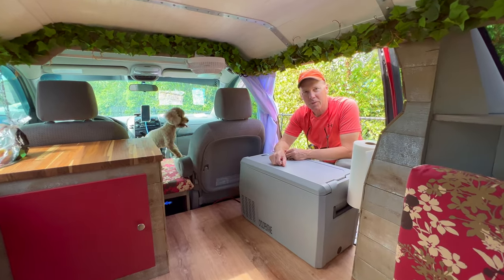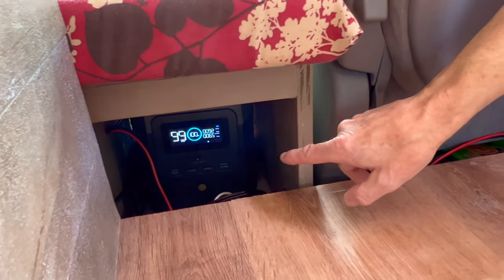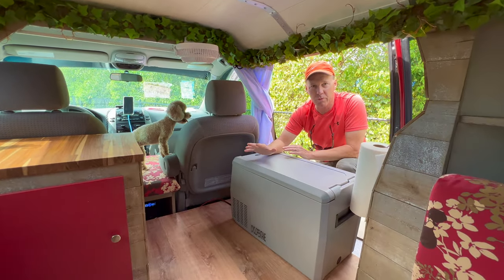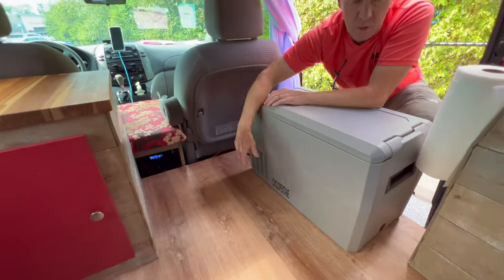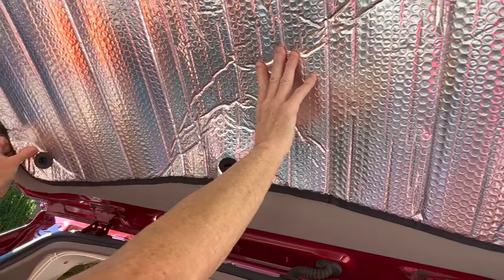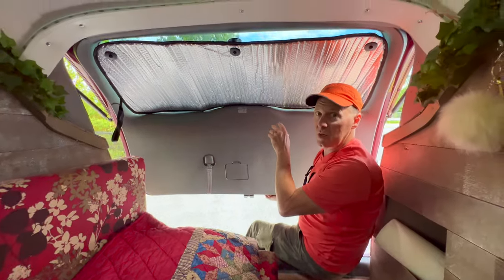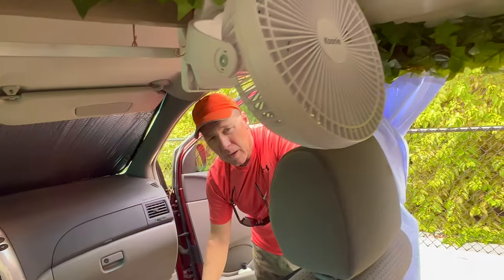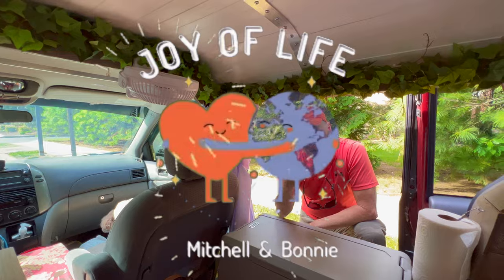Mini Van Camper Conversion Updated to 12 Volt Refrigerator Window Coverings and Screens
12 volt refidgerator
window coverings.
window screens.

See you down the road.